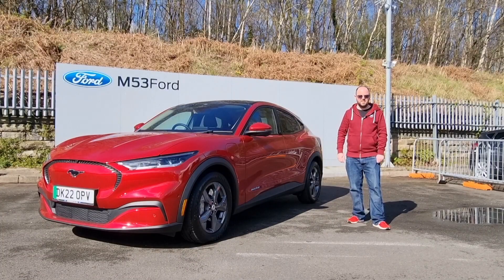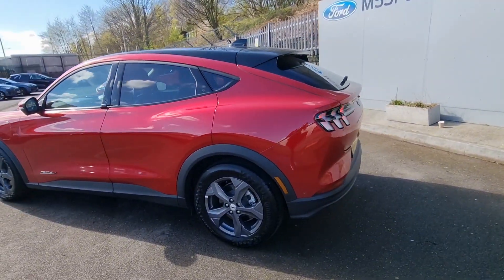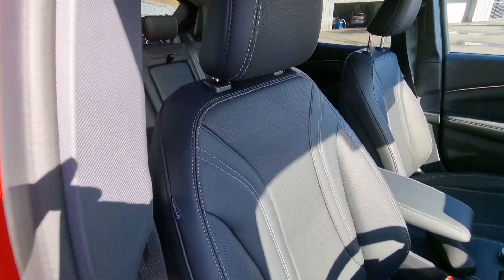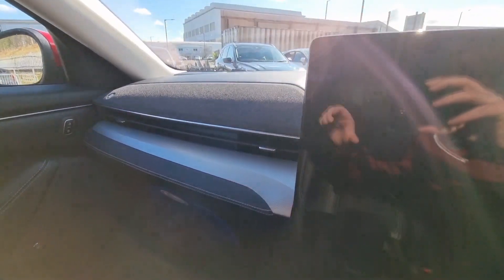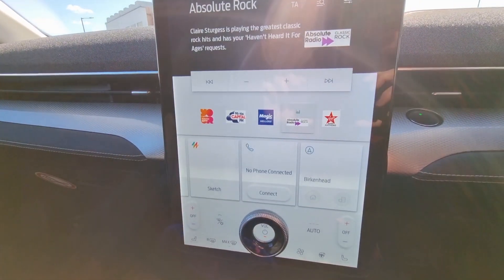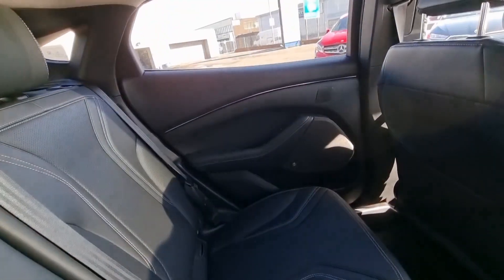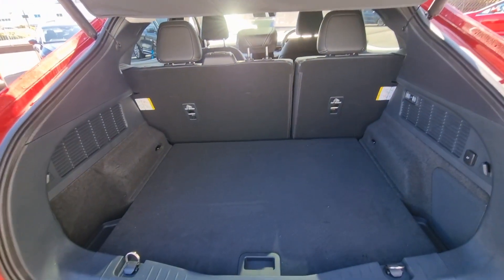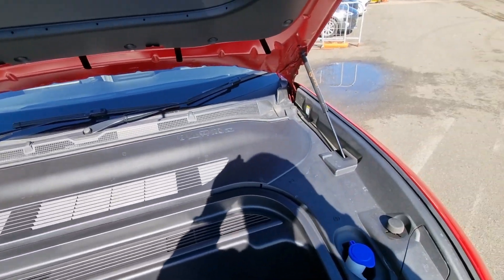2022 Ford Mustang Mach E Review: the best looking electric suv?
I get a drive of the Ford Mustang Mach E, and compare it to the Kia EV6, Hyundai Ioniq 5, and Tesla Model Y.

Edit: This long range RWD version has a better range than the competition